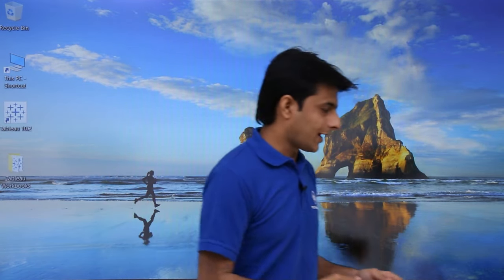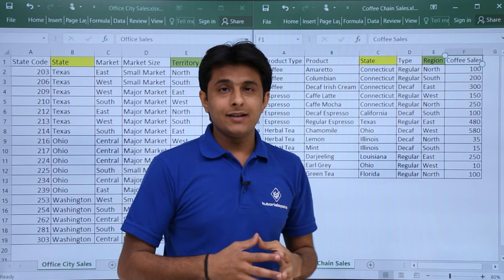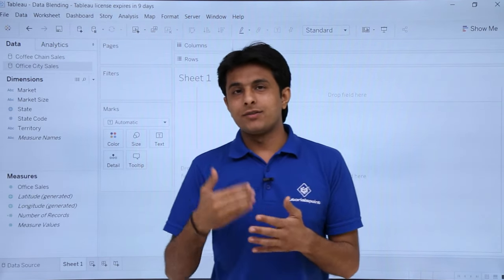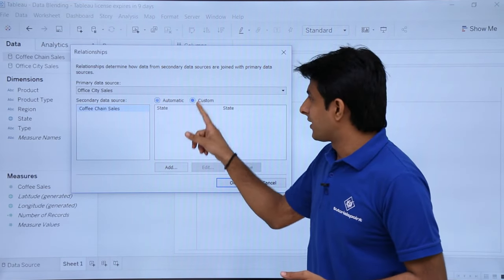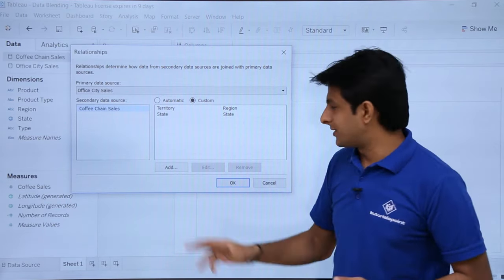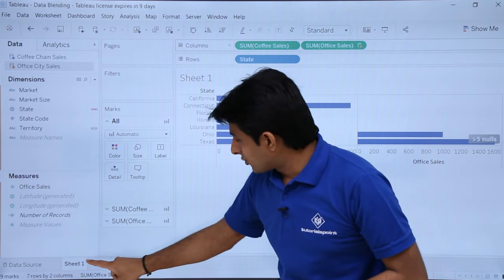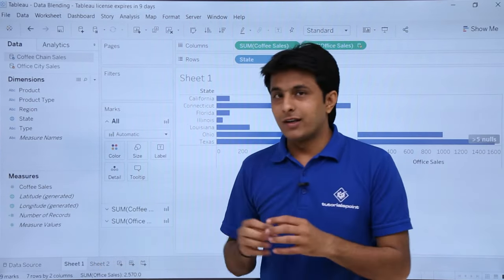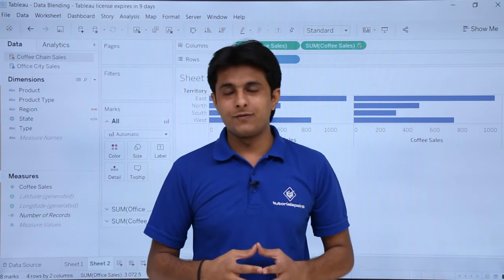Tableau - Data Blending